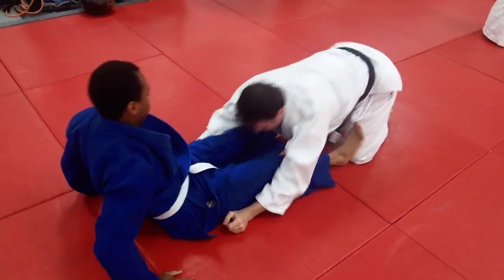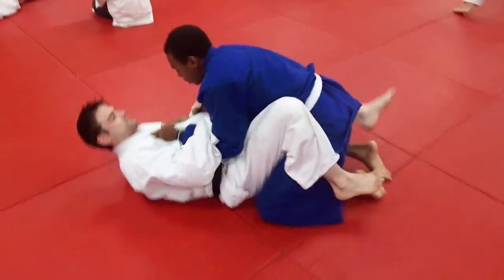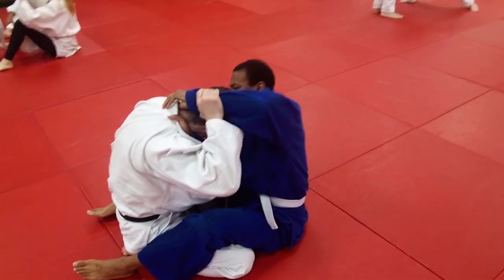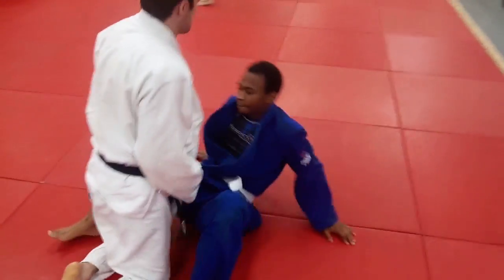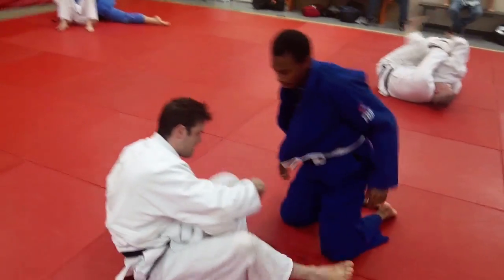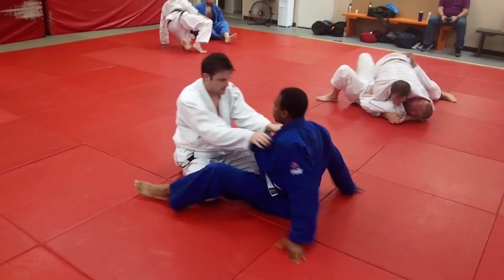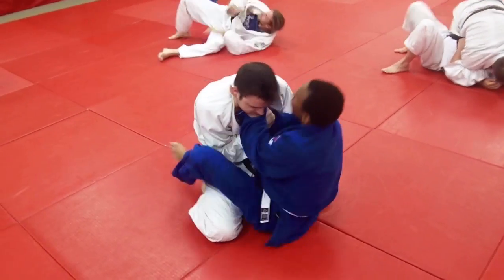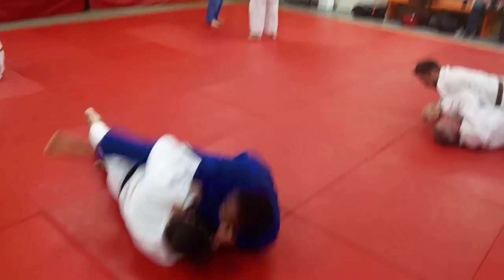Juji Jime Explanation of Lapel Strangles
In this video, Coach Steve Scott discusses some different aspects of Shime Waza that may be interesting while the guys were drilling on Juji Jime. Just a fun video that you might find informative.